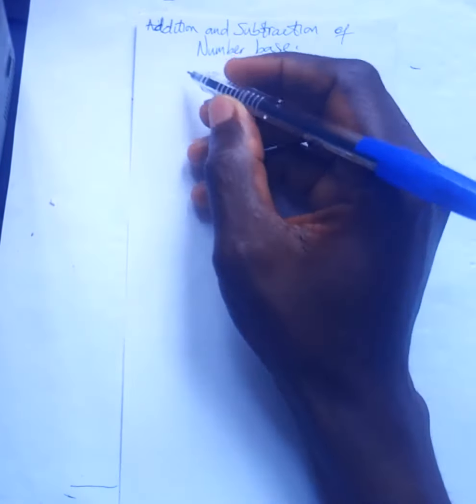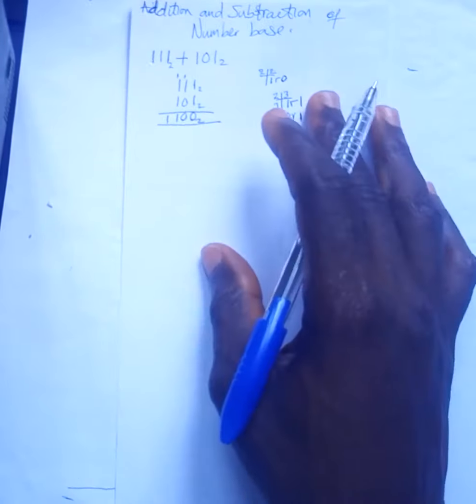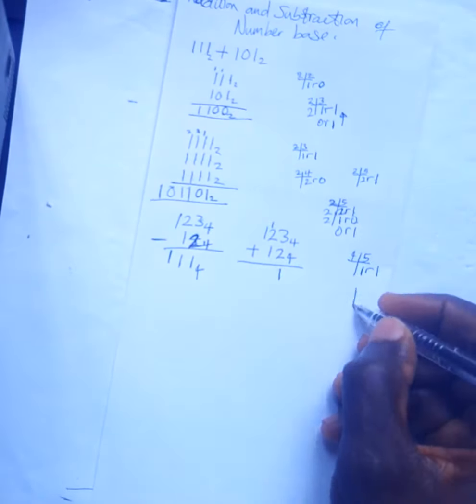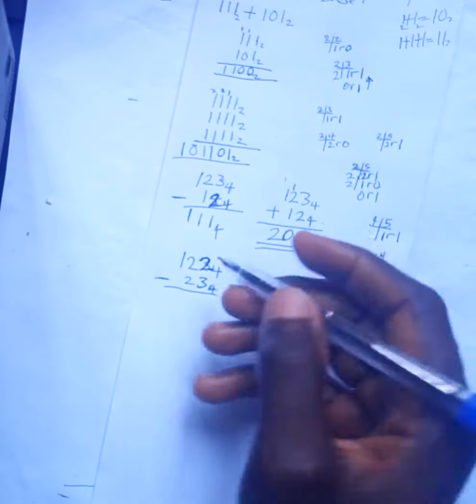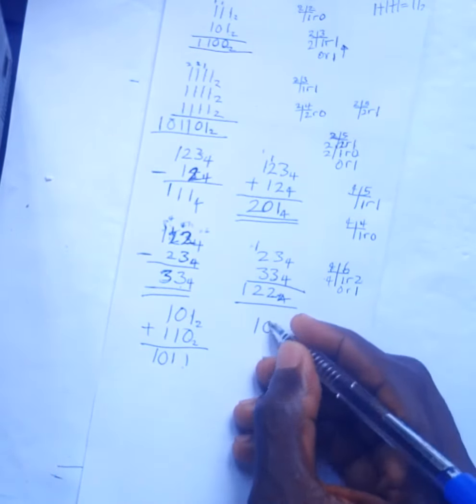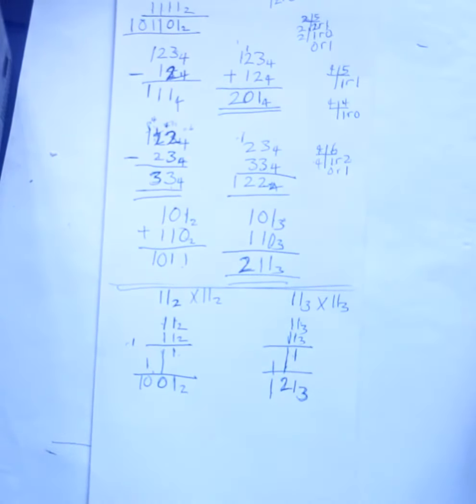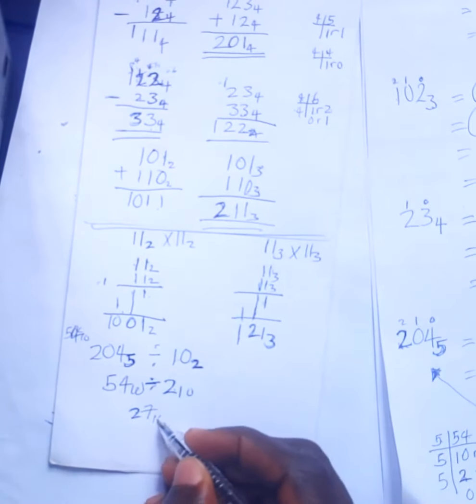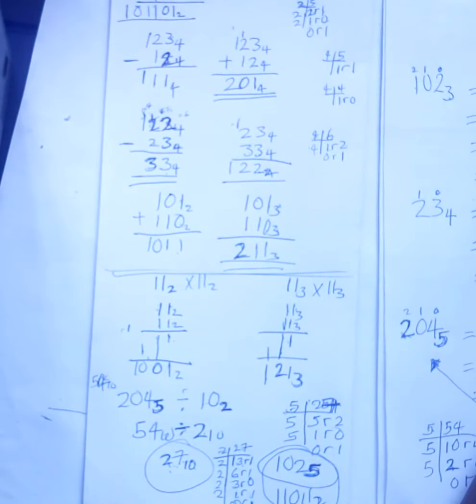How to solve Number Base Addition ,Subtraction, Multiplication and Division.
In continuation of Number system, It is important to know that you can only Add ,Subtract, Multiply and Divide in Number base "if only if they have the same base"